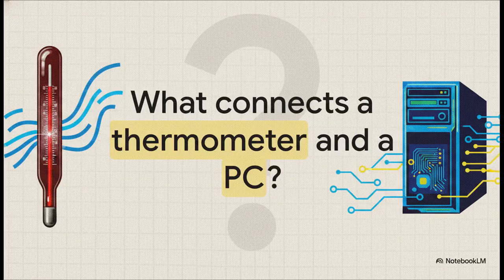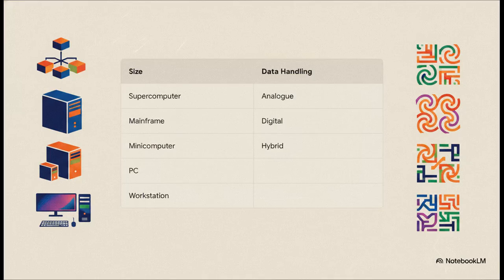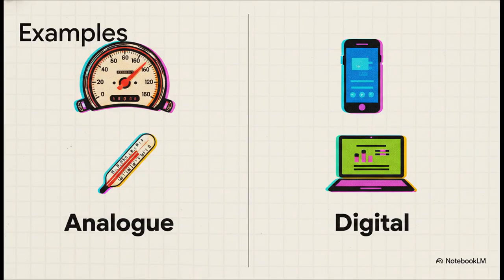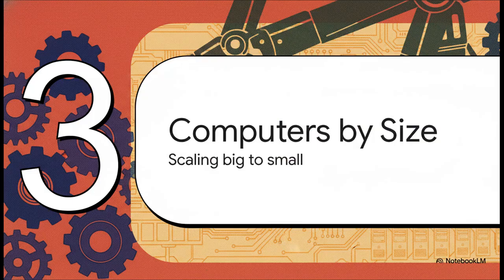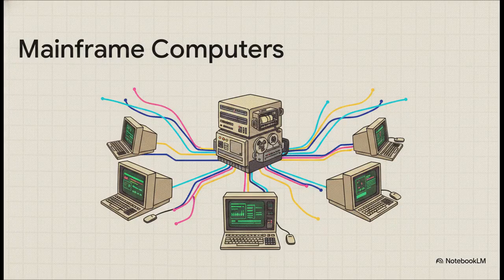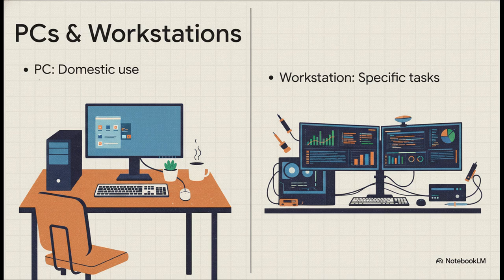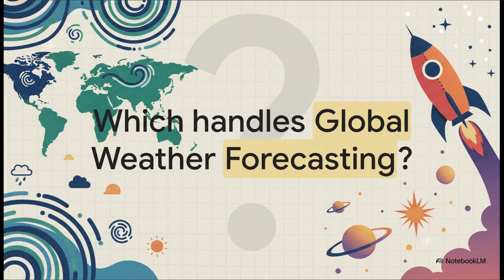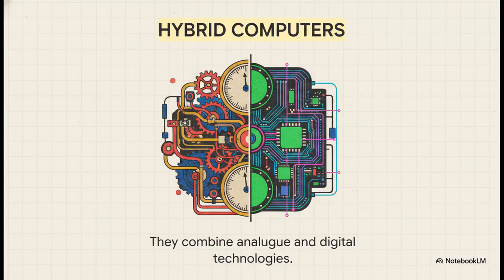General Awareness Part 45 | Types of Computers Explained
📘 Welcome to General Awareness Part 45: Types of Computers!
In this informative video, learn about the different types of computers commonly asked in competitive exams, school quizzes, banking exams, SSC, UPSC, and other government exams.

💻 Topics Covered:
✅ Super Computers
✅ Mainframe Computers
✅ Mini Computers
✅ Micro Computers
✅ Laptops & Mobile Devices
✅ Features and Uses of Each Type
✅ Important GK & Exam Points

🎯 This video is perfect for:
✔ Students
✔ Competitive Exam Aspirants
✔ General Knowledge Learners
✔ Computer Awareness Preparation

📚 Improve your Computer Awareness and General Knowledge with easy explanations and examples.